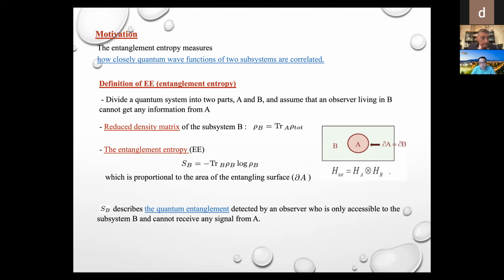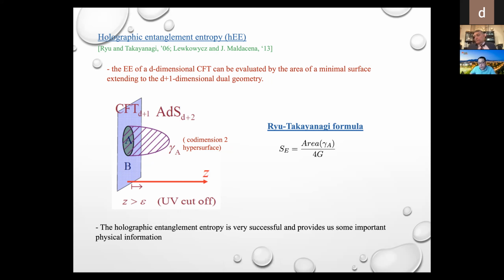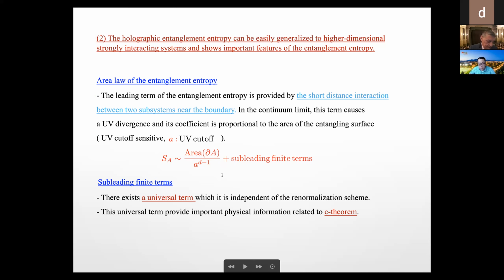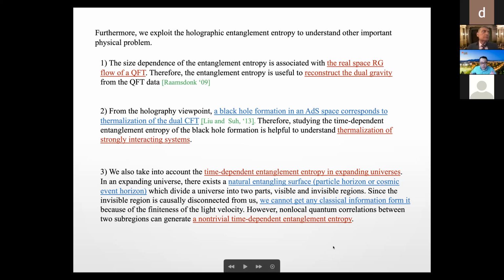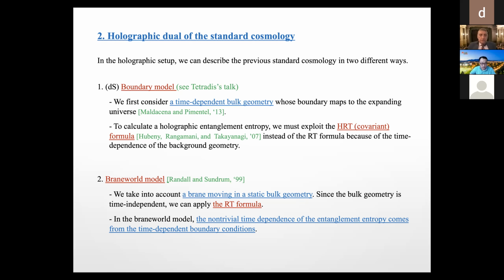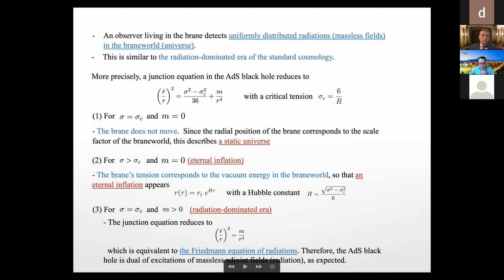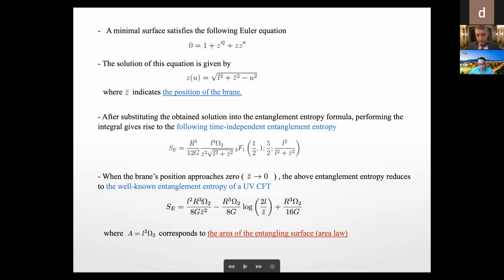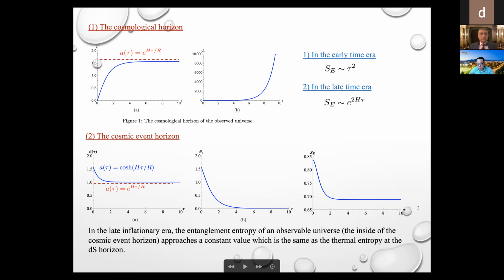C.Park : Holographic time-dependent entanglement entropy in p-brane gas geometries